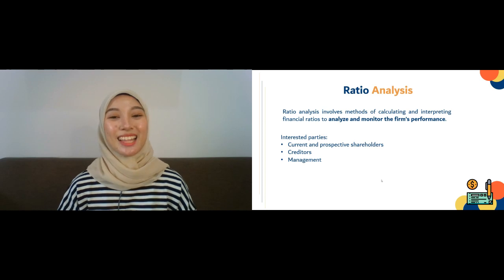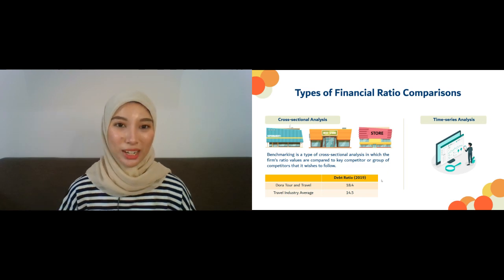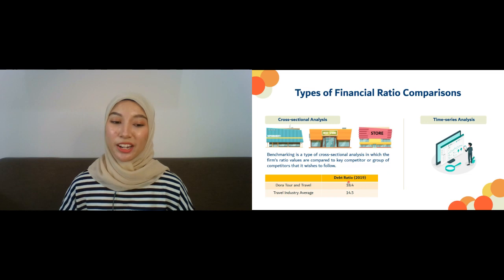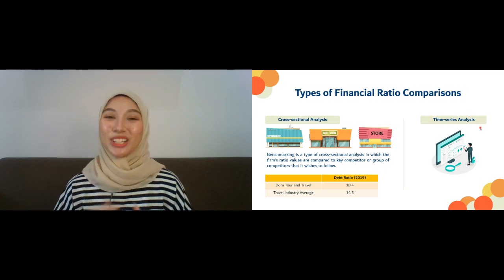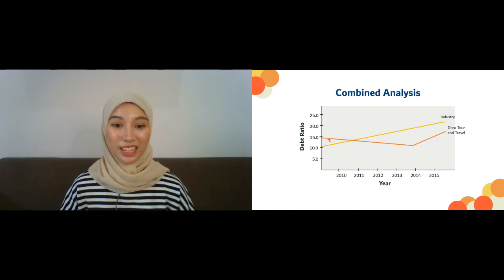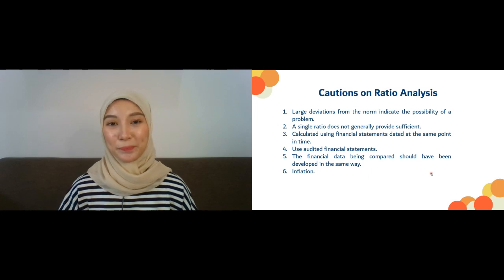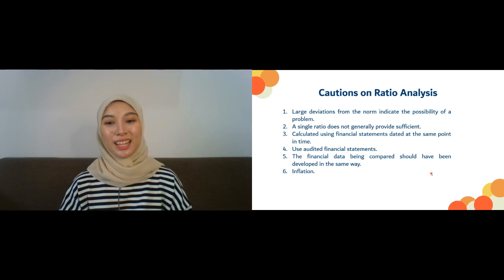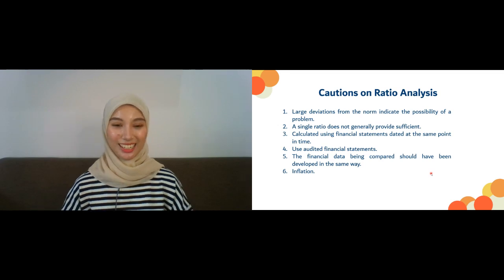Ratio Analysis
Hello Everyone!

On this session, we learn a basic for Financial Statements Analysis. After understanding the types of financial statements, we continue to see how to do ratio analysis.

Bye!